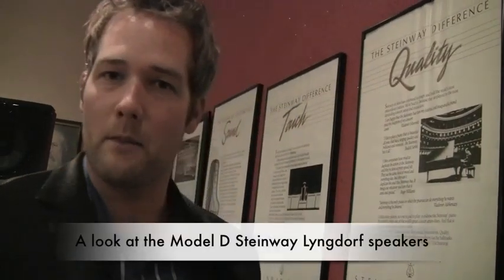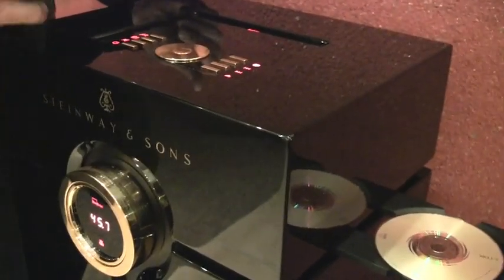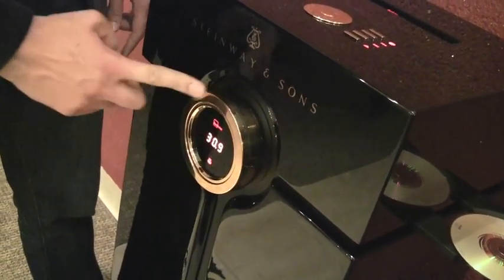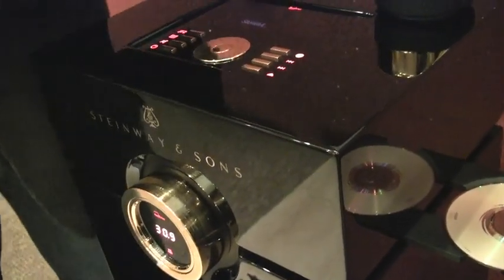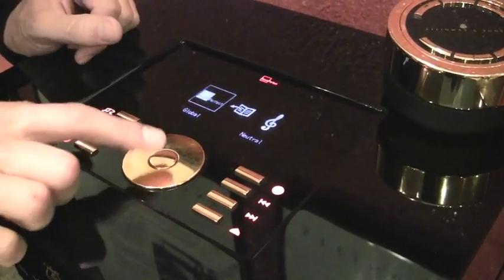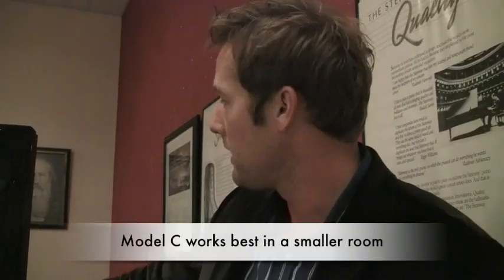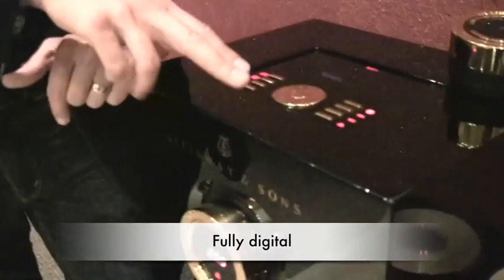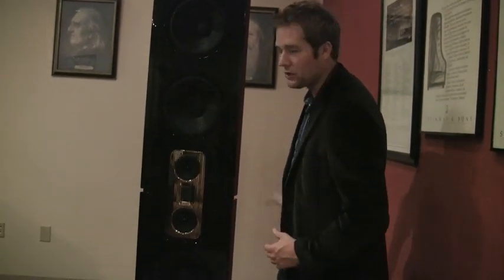Steinway Lyngdorf speakers - in a class of its own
Australian born, Singapore recording artist Shueh-li Ong, checks out the collaboration between Steinway and Lyndorf in the series of luxury digital speakers bearing the Steinway insignia.
She is given a demo by Matt Grant, Director of Sales, Paragon Technology Group (dealer/distributor Nashville market).

This product was covered for Southeast Asian newsblog, Sonicfreakz.
© Shueh-li Ong Sept 2010.